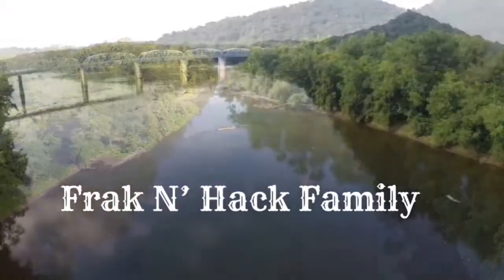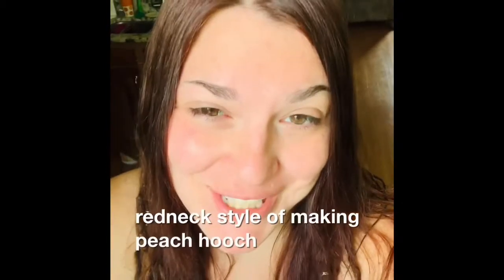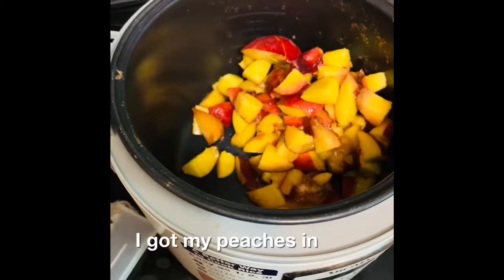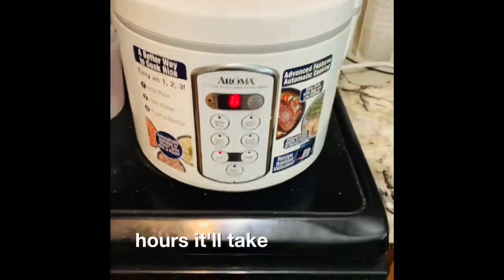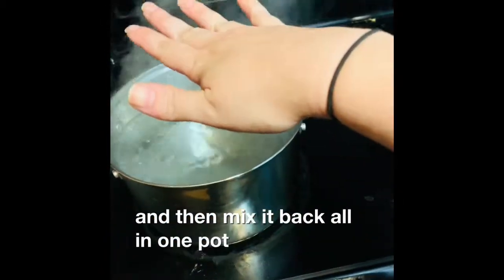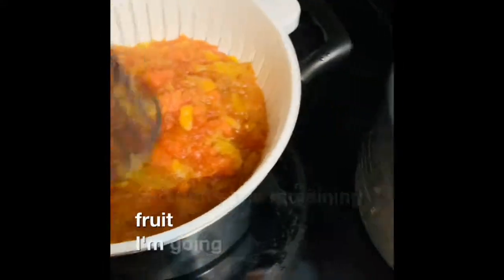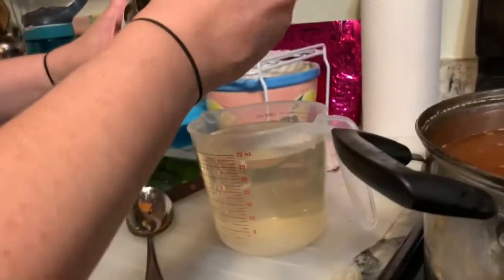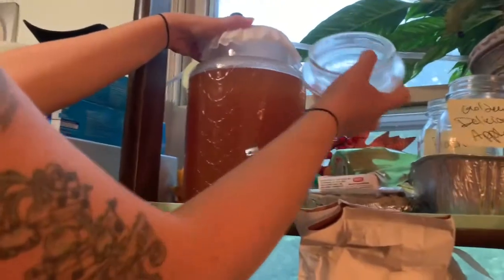Peach/Papaya Hooch!!!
I made homemade wine for the first time ever with basic home ingredients. I’ve heard this is the “Redneck Style” of doing it.